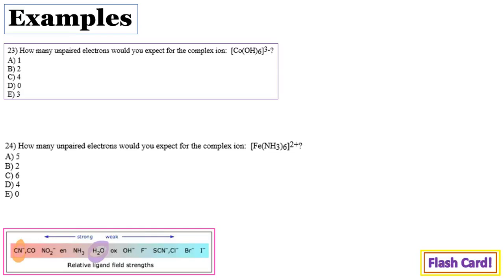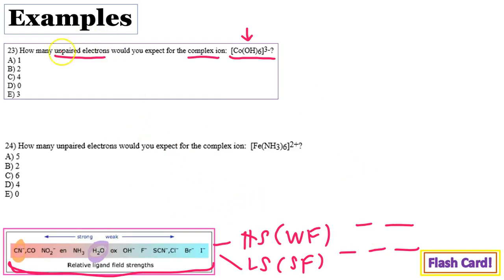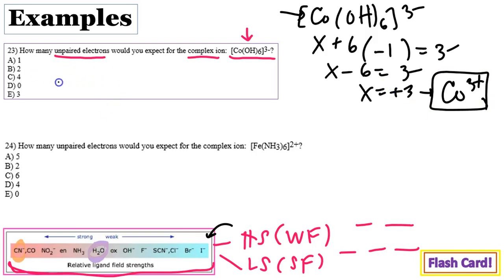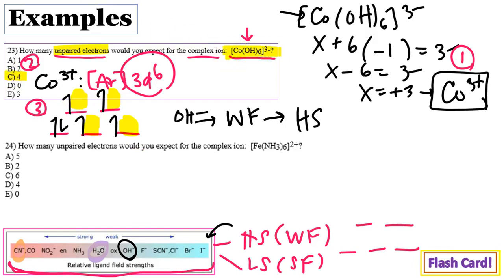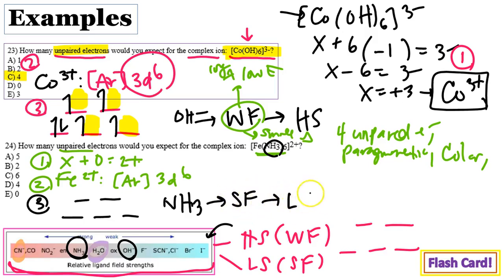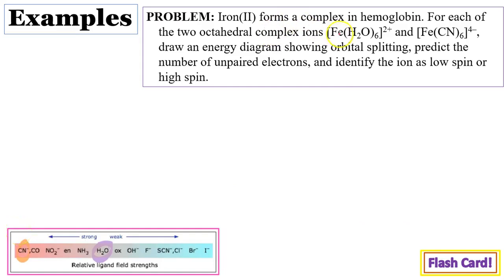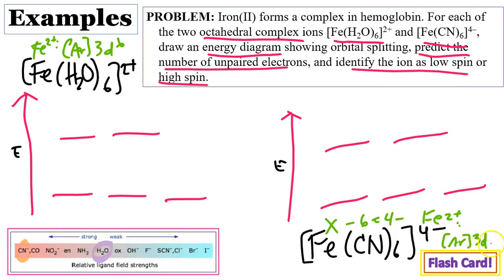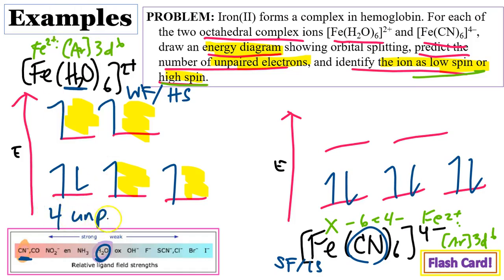Ligands, Oxidation, and Magnetism Examples